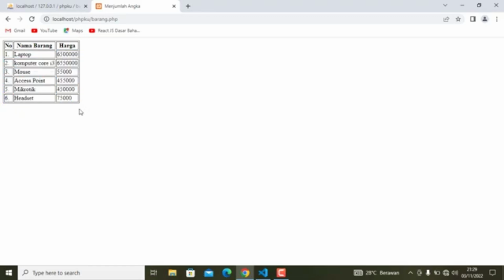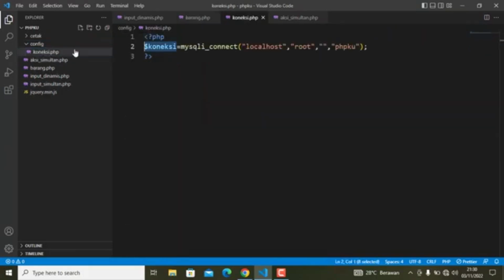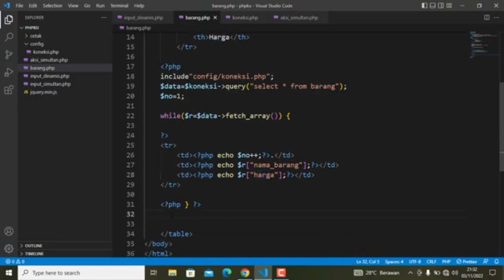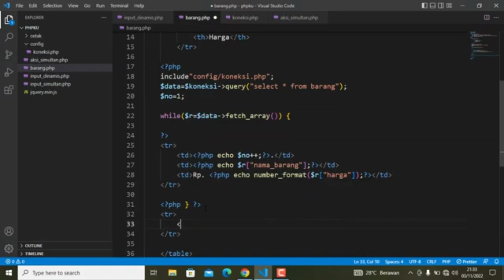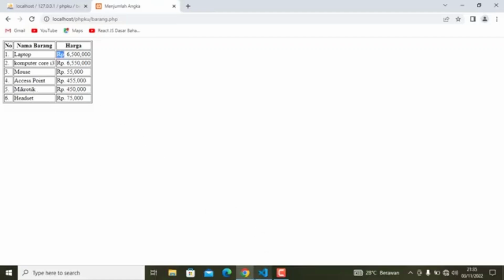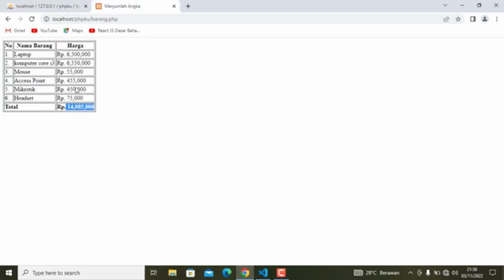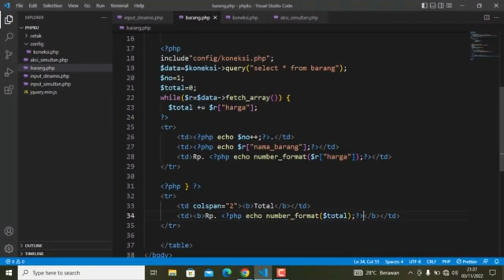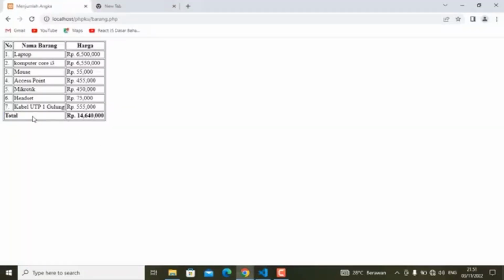How to Calculate Total Price in a Table Using PHP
In this tutorial, you'll learn how to calculate the total price in an HTML table using PHP. We'll cover looping through table rows, extracting prices, and summing them up dynamically. This is useful for e-commerce, invoices, and financial reports.

🔹 What You'll Learn:
✅ How to retrieve and process table data in PHP
✅ Using loops to calculate total price
✅ Best practices for handling price calculations